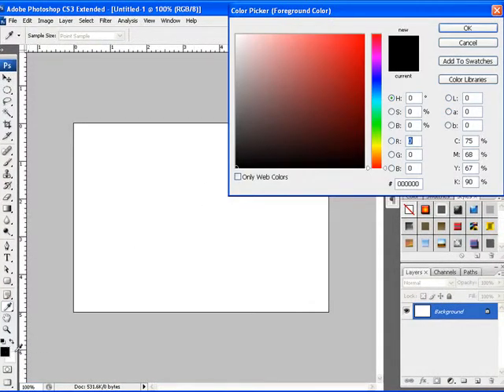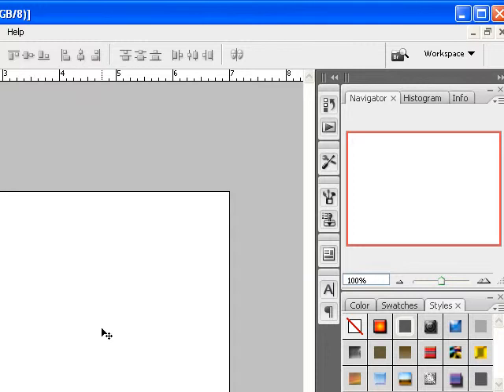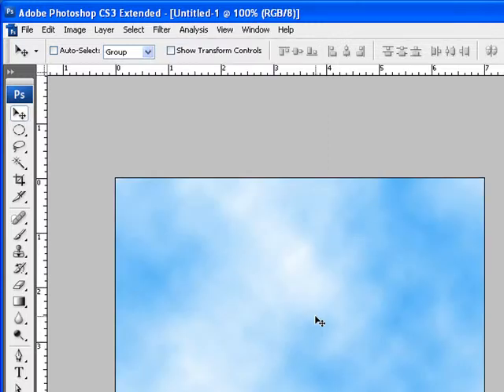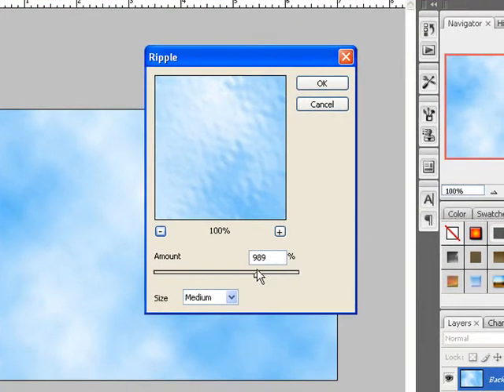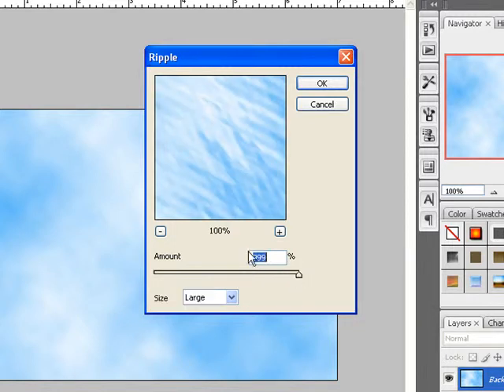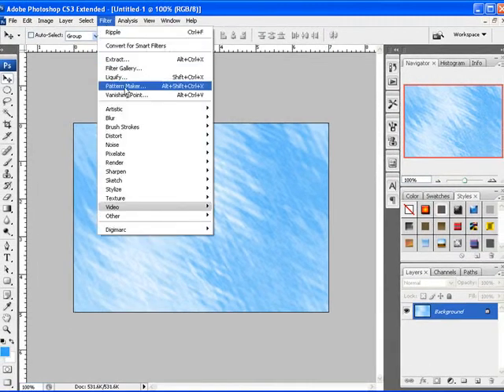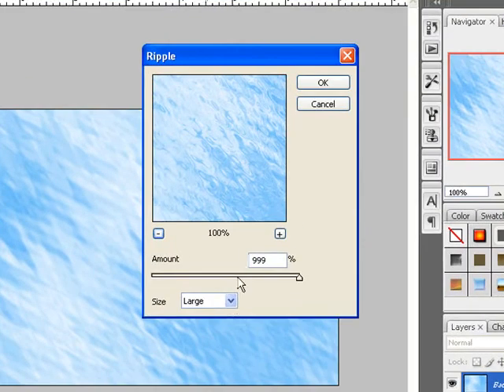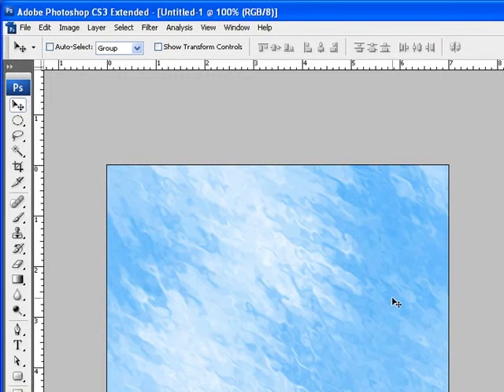Learn the possiblity of ripple effect in photoshop tutorial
in this tutorial we are going to learn how to use ripple effect and further possiblity by using this effect in photoshop